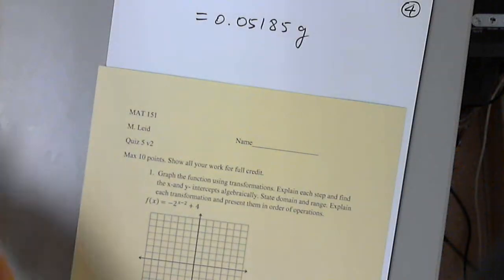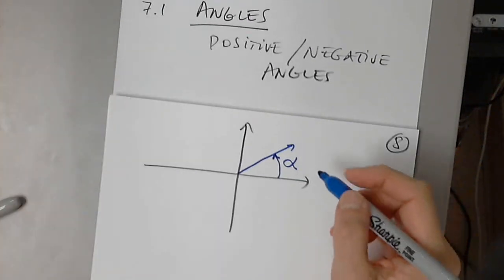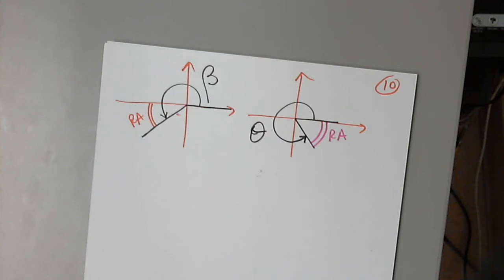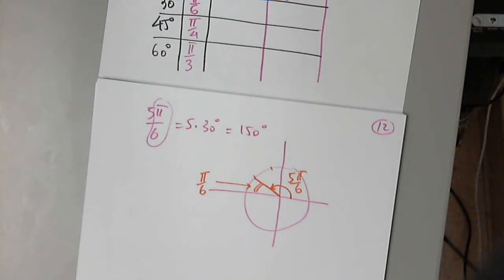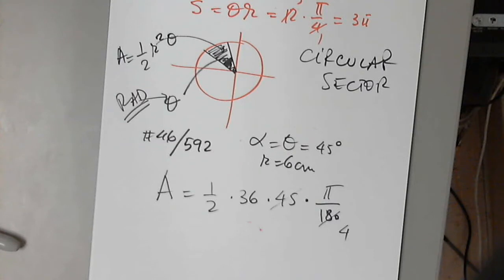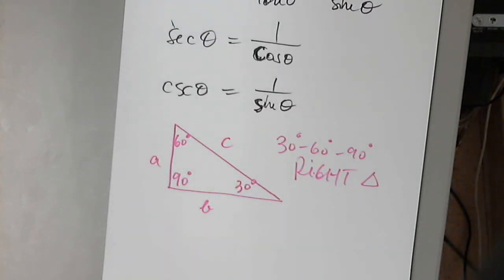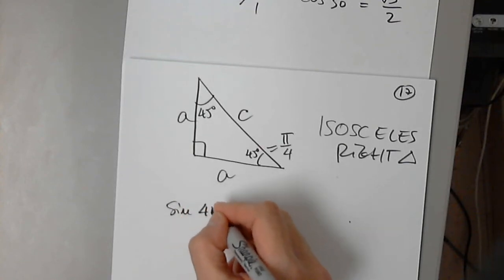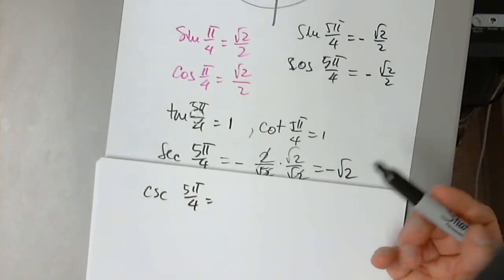MAT 151 SECTIONS 7.1 - 7.2 PART 1 OCTOBER 24